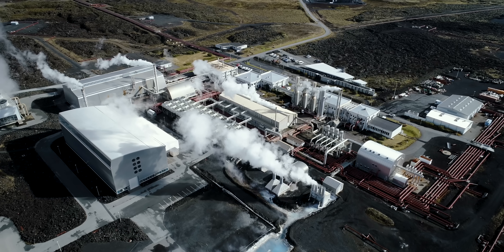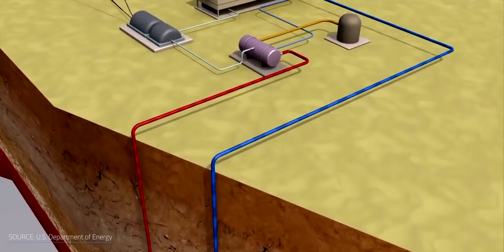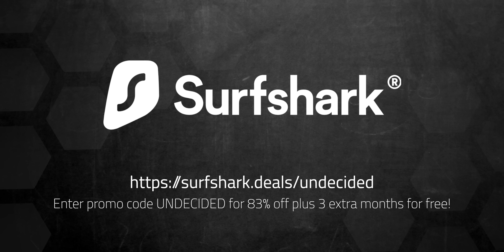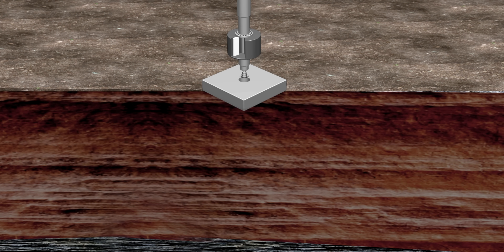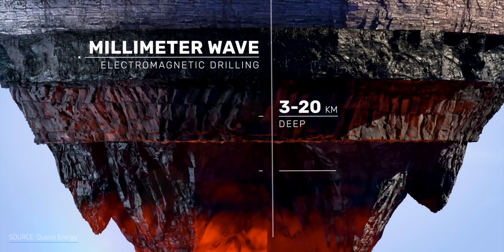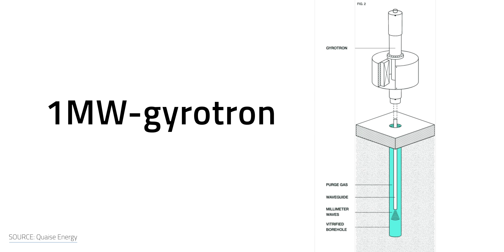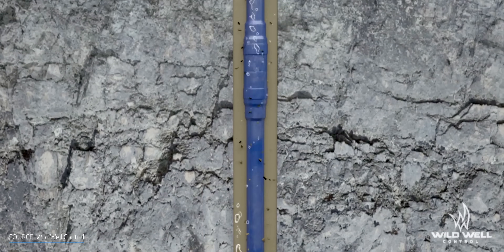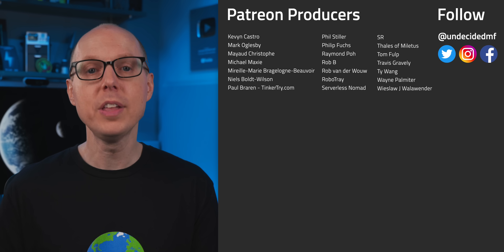Why This Fusion Tech May Be a Geothermal Energy Breakthrough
Why Fusion is the Key to the Future of Geothermal Energy. Geothermal energy has the potential to power the world. However, it hasn’t been the hottest renewable energy option because drilling deep enough into the earth is difficult and costly. A startup has recently unearthed a solution: A gyrotron heat ray to melt rocks (sort of). This is a well-established nuclear fusion technology being reapplied to geothermal energy. Could it unlock the true potential of geothermal energy and make it a better renewable energy source than solar and wind?